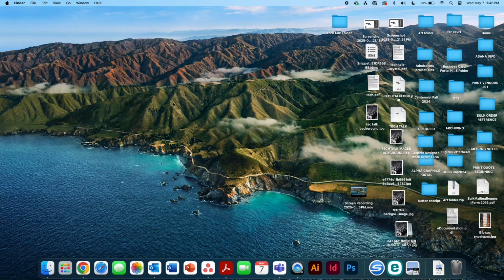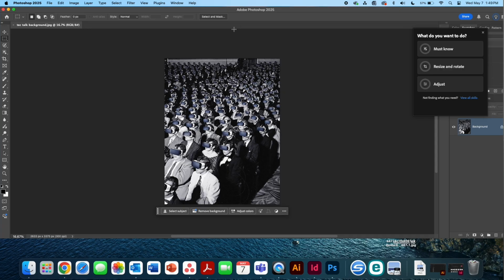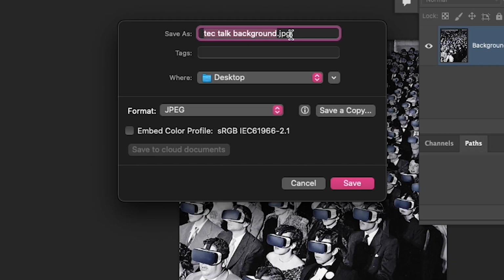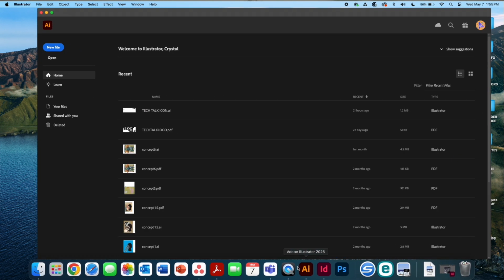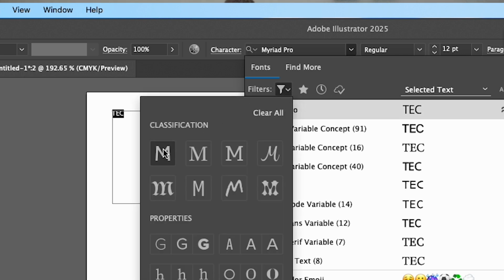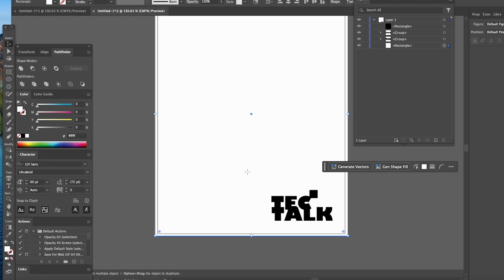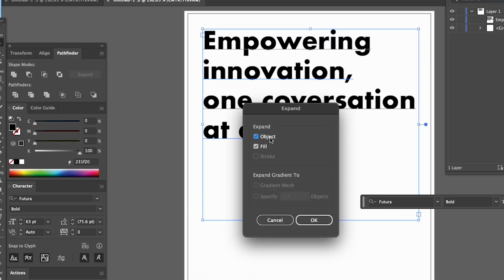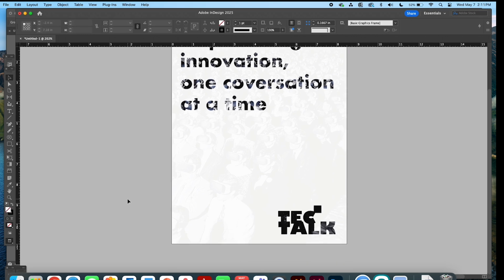Tech Talk | Graphic/Flyer Design Using Adobe Creative Suite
In this Tech Talk, Crystal from the Marketing and Communications (MARCOM) department walks us through how to create an eye-catching flyer using Adobe Creative Suite—available right here on the Dallas campus in the Tech Lounge!

Whether you're designing for your ministry, a student event, or personal projects, this session will equip you with foundational tools and creative tips to get started.

Don’t forget to checkout the PDF Crystal provided: Fundamentals of Design—a helpful resource to dive deeper into effective graphic creation.

HLW8rP2CnfpZqnkYufJlcgd/view?usp=sharing